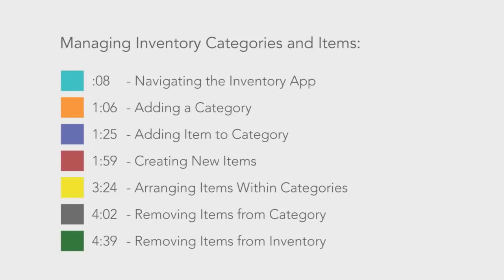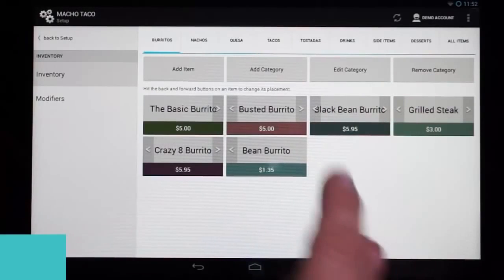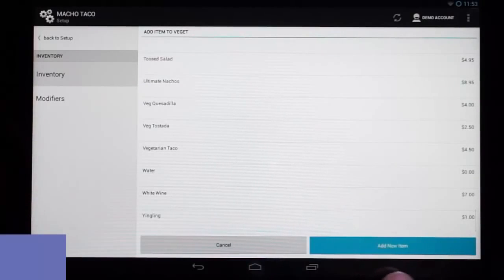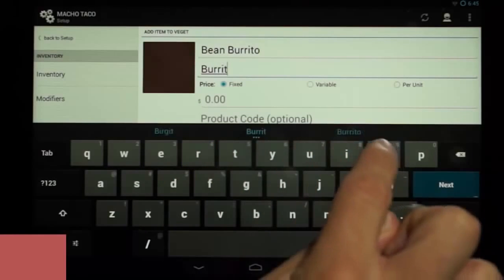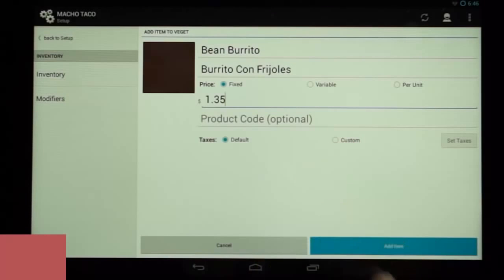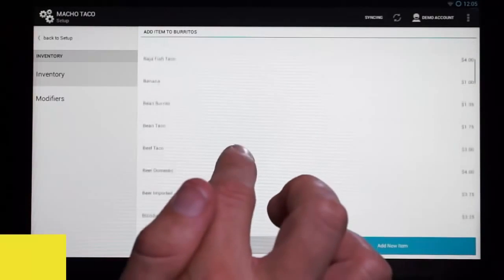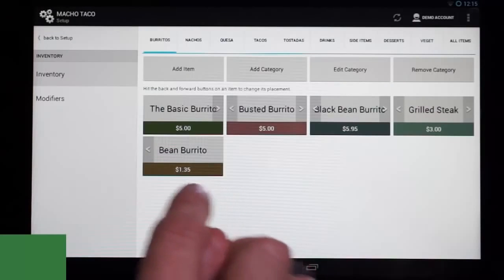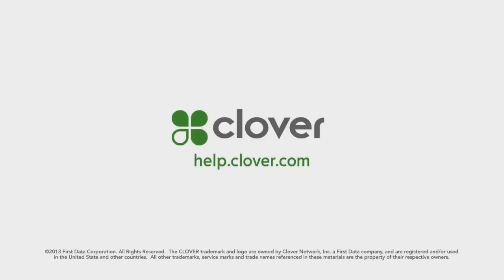Clover POS how to edit Inventory 120 1674